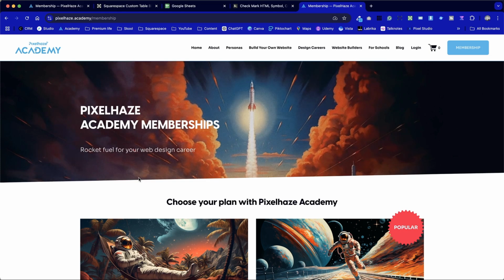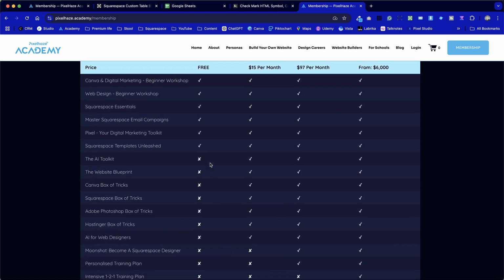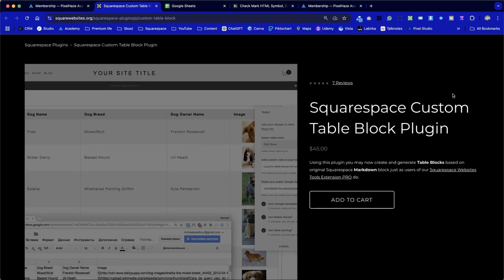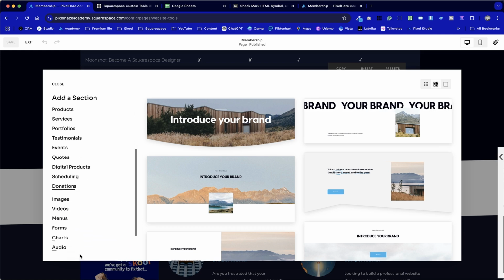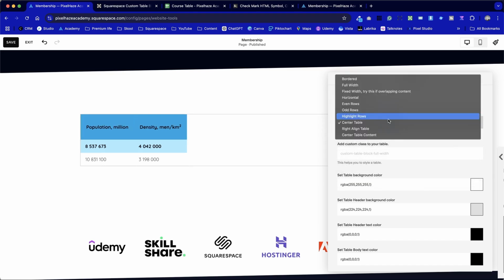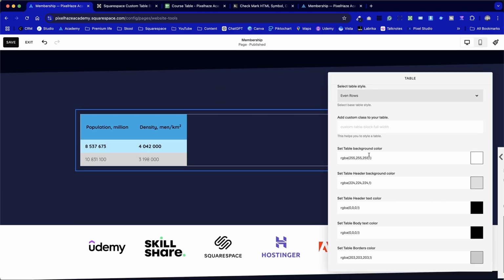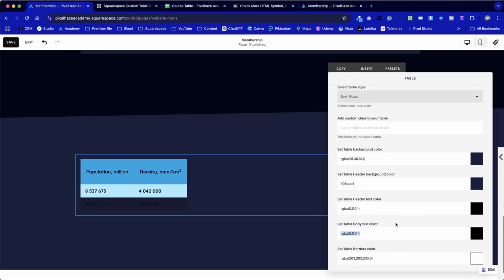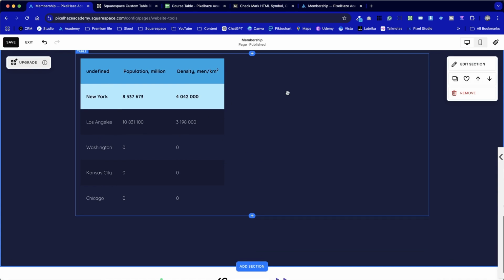THE BEST HTML table design tool for Squarespace!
Exploring the Custom Table Block Plugin for Squarespace | Pixelhaze Academy Tutorial

In this tutorial, Elwyn Davies from Pixelhaze Academy walks viewers through the features and setup of the Squarespace custom table block plugin. He demonstrates how to apply brand colours, add icons, and use alternate row stripes for easy readability. Elwyn explains his process of enhancing icons with custom code and shares tips for using Google Docs and HTML for table creation. He discusses the plugin's pricing, compatibility with different Squarespace plans, and potential business uses. The video includes practical steps for adding the plugin's code, customizing table styles, and utilizing colour pickers for design. Elwyn promises more tutorials on integrating spreadsheets and provides an overview of upcoming content.

00:00 Introduction to a Must-Have Plugin
00:20 Exploring the Custom Table Block Plugin
01:03 Setting Up and Customizing Your Table
01:39 Advanced Customization Tips
01:59 Admin Area Walkthrough
03:11 Styling and Color Customization
05:40 Final Thoughts and Upcoming Tutorials